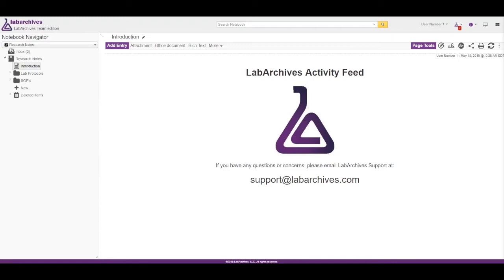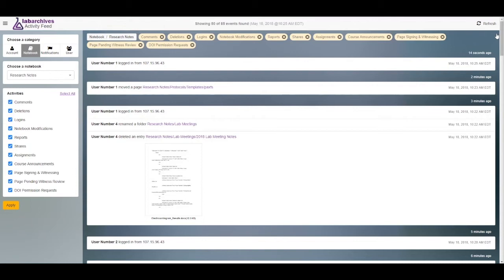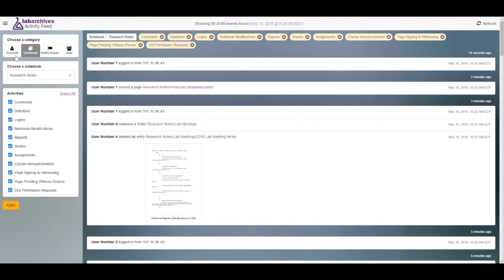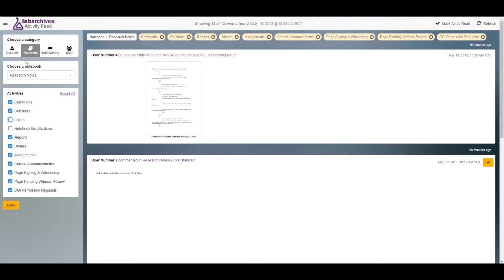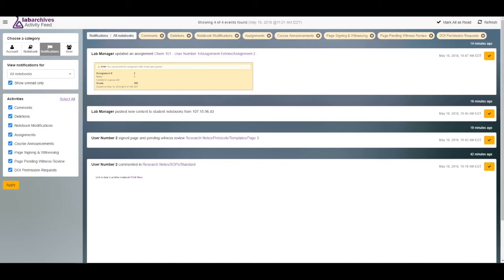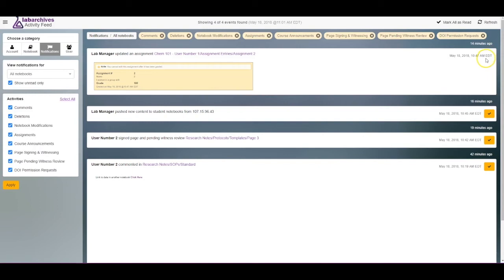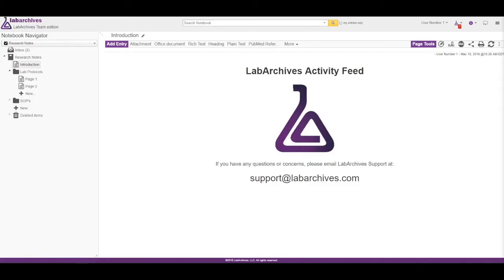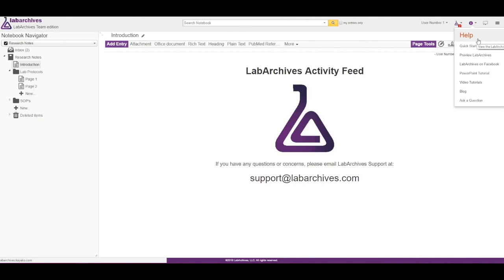LabArchives: Activity Feed Demo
The Activity Feed shows every activity that has occurred in your LabArchives account. An activity is anything that is done in your account, whether that’s a login, a share, a view, deletion, etc. The Activity Feed is the list of all of these activities.